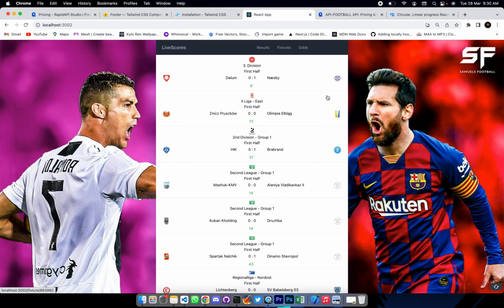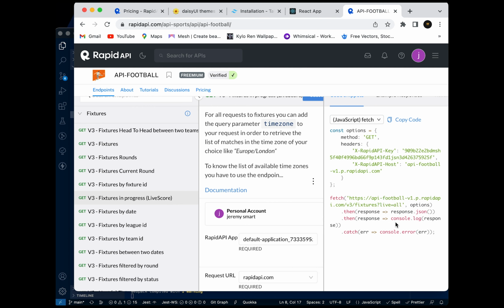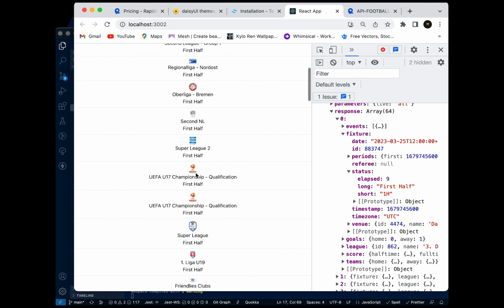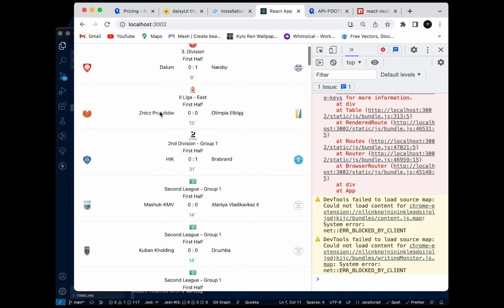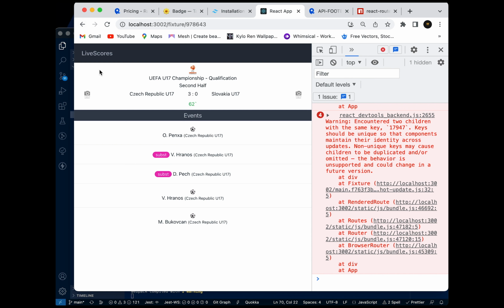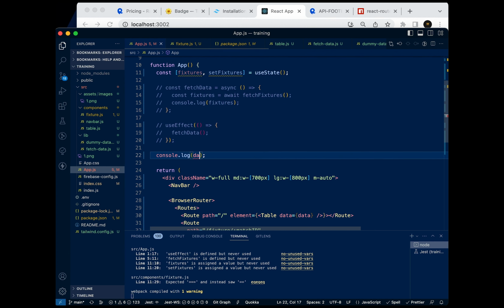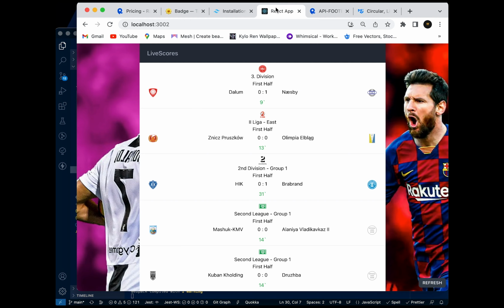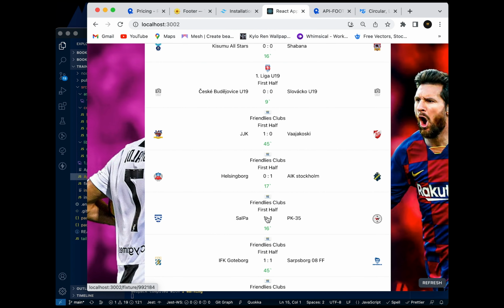Football Live-Scores ReactJS App built with RapidAPI Tailwindcss and DasiyUI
Timestamps
00:00 Introducing the Application
03:58 Installing Tailwindcss
06:10 Installing DaisyUI
10:30 Setting up RapidAPI
17:37 Setting up Dummy Data for Testing
20:22 Setting up Table Data
33:10 Installing React Router Dom
37:15 Setting up useParams
47:40 Displaying Individual Match Events
57:49 Displaying Match Details
01:01:06 Setting up Background Image
01:18:04 Setting up Refresh Button
01:27:36 Setting up Footer